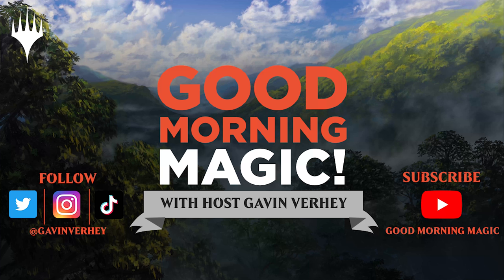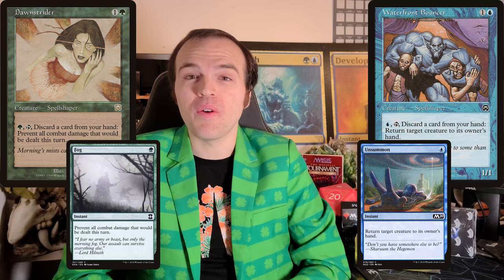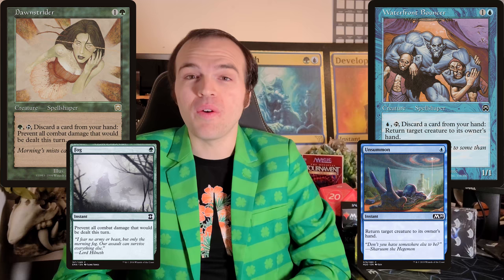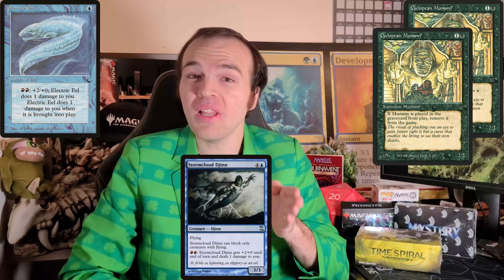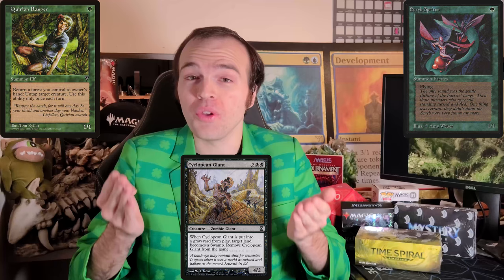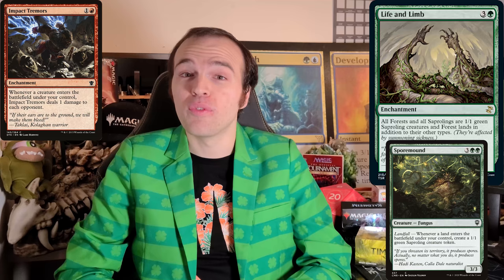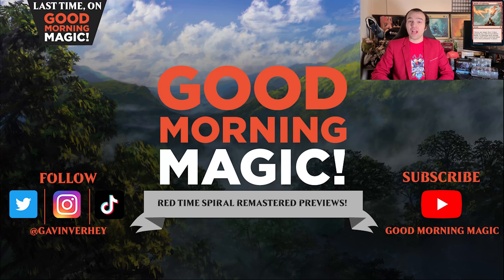With Apologies to Judges Everywhere... 4 Time Spiral Remastered Preview Cards! | Good Morning Magic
It's time for Time Spiral Remastered previews! Each day is a different color - and up next is green! If you like lands (or the intricacies of Magic rules) these cards are for you. Plus: a VERY exciting bonus sheet card!

Thumbnail background art is Forest from Time Spiral, by Craig Mullins. Intro and outro background is Forest from Jumpstart, by Alayna Danner. Intro Song is "Cartoon Bank Heist" by Doug Maxwell/Media Well productions. Music throughout is "Images of Tomorrow " by Unicorn Heads.